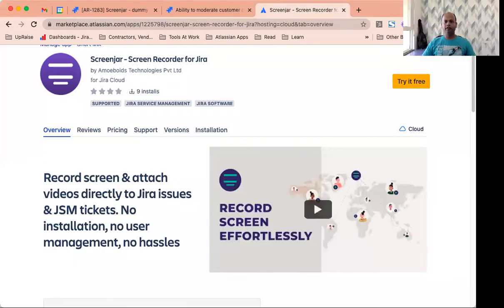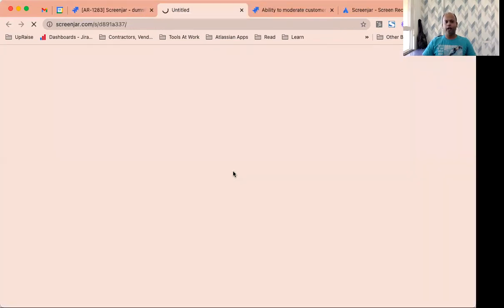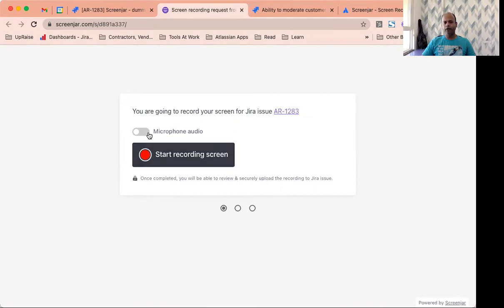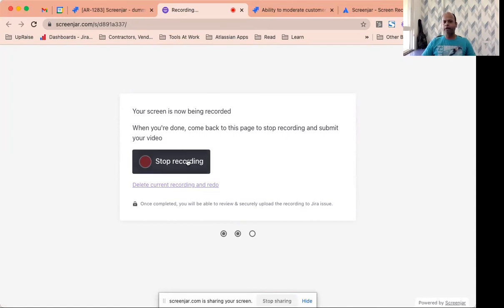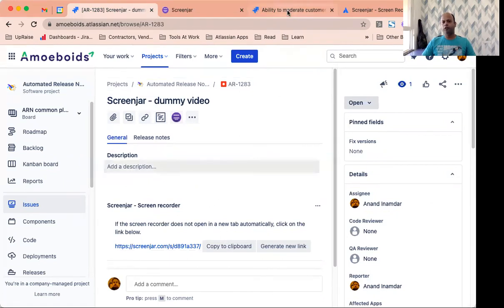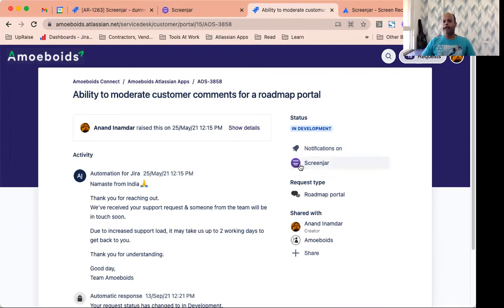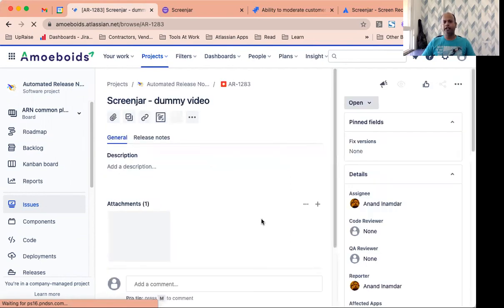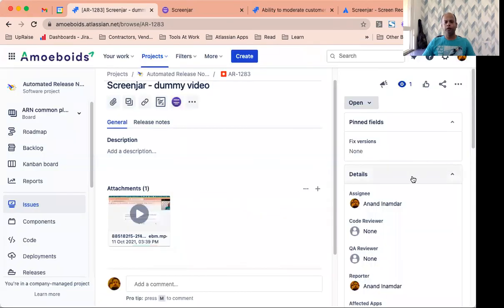How to record screen effortlessly in Jira by using the Screenjar app? | Quick Demo | Amoeboids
Discover how to effortlessly record and share screen recordings directly within Jira and Jira Service Management (JSM) using the Screenjar app by Amoeboids—no downloads, no extensions. Whether you're logging bugs, resolving support tickets, or collaborating with your team, Screenjar makes visual communication seamless. This quick demo shows how you can capture, attach, and share screen recordings with a single click—right from your Jira issue or JSM ticket. Perfect for QA teams, developers, and support agents looking to streamline workflows and enhance clarity.

What You Will Learn:
☑️ Explore how Screenjar allows one-click screen recording inside Jira & JSM
☑️ Find out the benefits of secure MP4 attachments—no extra downloads required
☑️ Learn how Jira Service Management customers can record screens from the customer portal
☑️ Discover why Screenjar removes the need for separate screen recording software

🎯 Jira & JSM users who are looking for an easy screen recording solution
🎯 Support teams & service agents aiming to reduce response time
🎯 Product managers & developers wanting better bug reports with video evidence